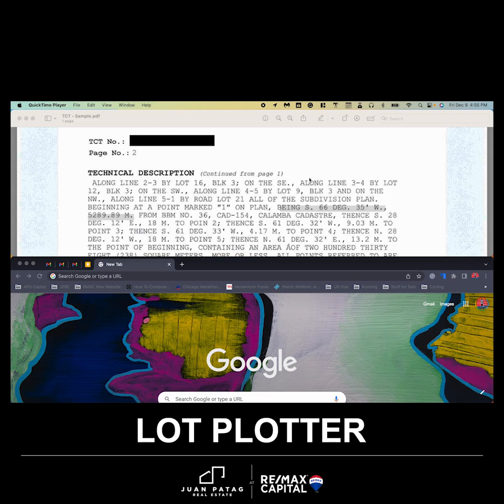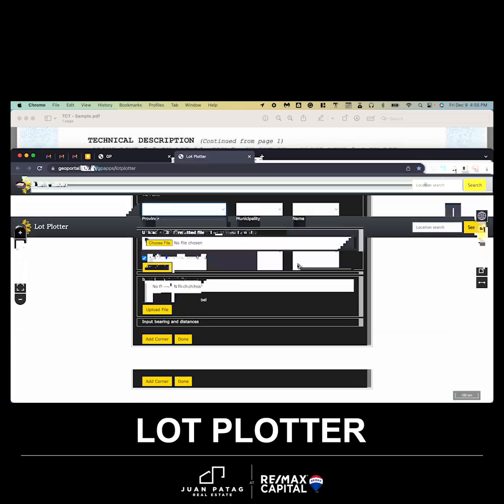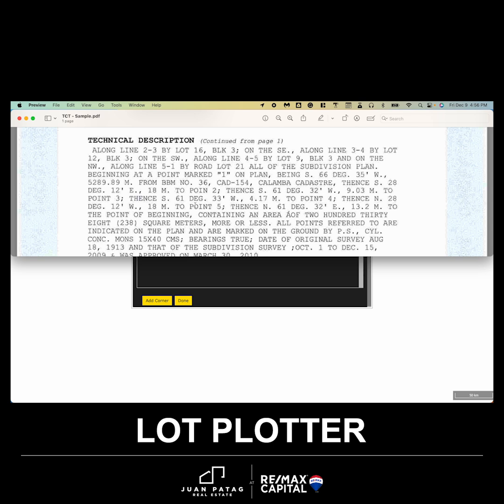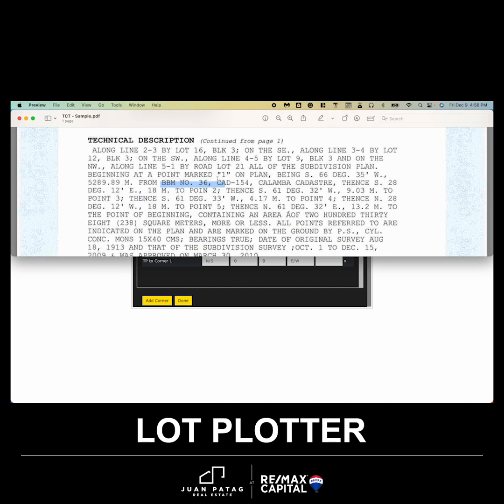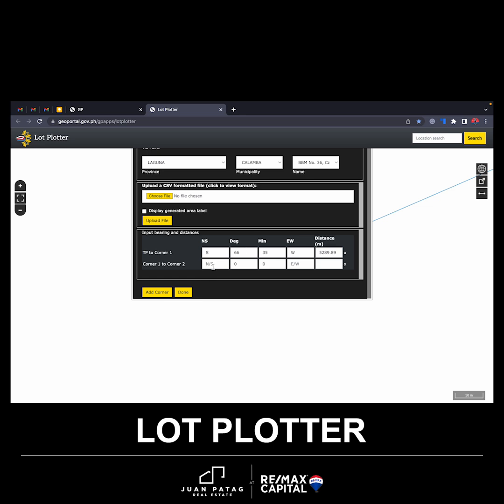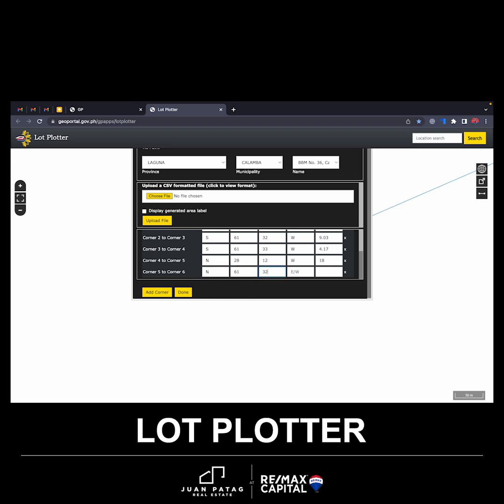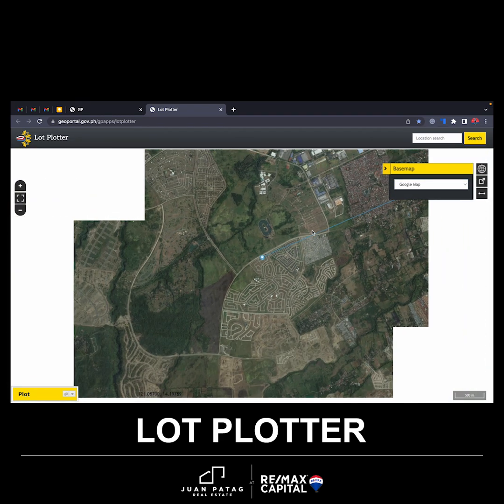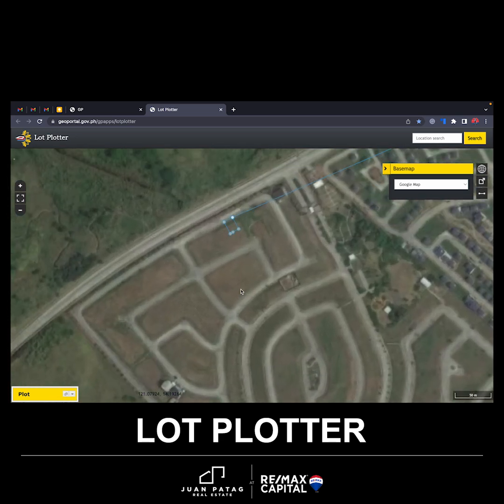Lot Plotter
Have you ever wondered how to locate a property using a land title? Now you can, thanks to the Central Mapping Agency’s new platform called “Lot Plotter.”